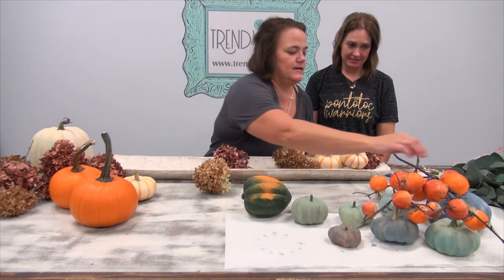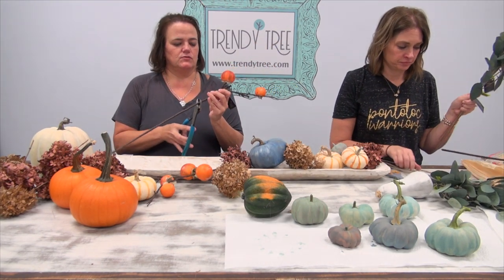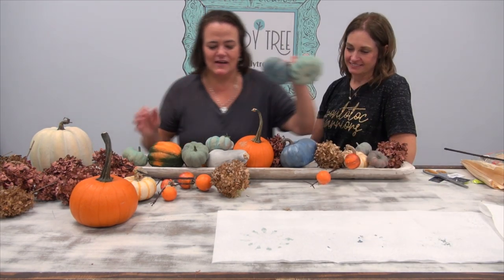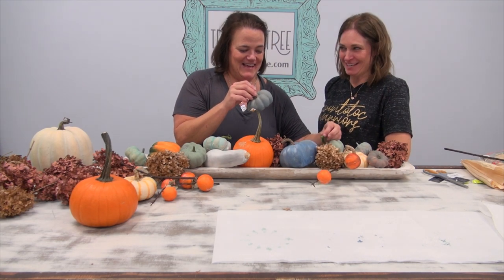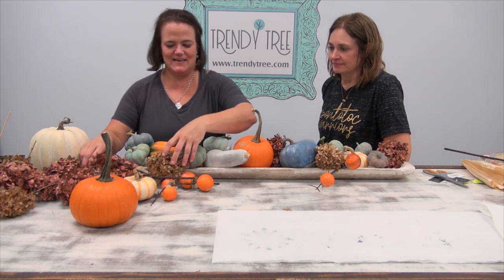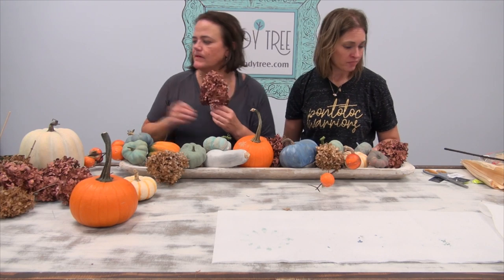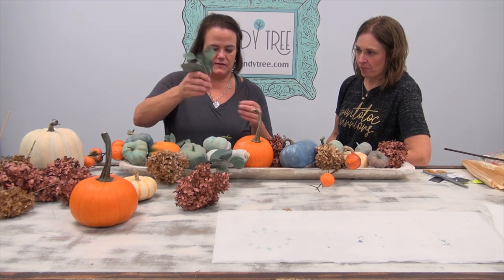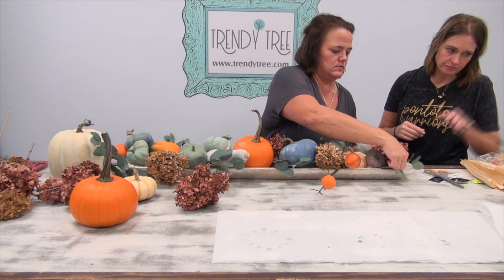Farmhouse Fall Mantel with Persimmon and Pumpkins by Trendy Tree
Quick and easy way to decorate a mantel for fall using persimmon branches, pumpkins, gourds, dried hydrangeas, and eucalyptus.

Here's a link to the written blog post with more details and product links from Trendy Tree

Trendy Tree is our website where we sell thousands of wreath making supplies such as Deco Mesh - Ribbon - Wreath Forms - Wreath Kits - Signs - Wreath Embellishments - Bowmakers - and Seasonal decorations for Christmas, Halloween, Easter, Spring and Summer. You'll find everything you need to make your home welcoming and beautiful. We have free tutorials on wreath making, bow making, and flower arranging.

We're a small family owned business that started in 2007 located in Pontotoc, MS. And just this year (2019) we've opened a brand new retail store in Pontotoc! So, iv you're ever in the area, please drop in and visit. We're located at 10 Marion St., Pontotoc, MS.  The warehouse location is separate and not open to the public.